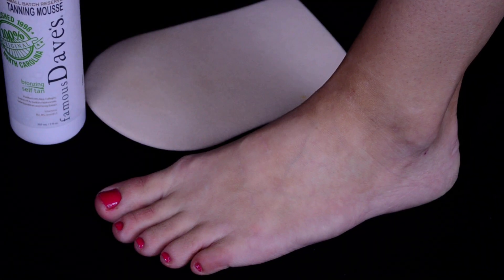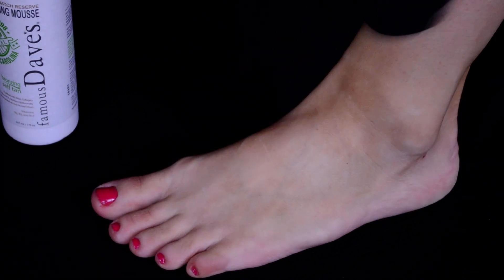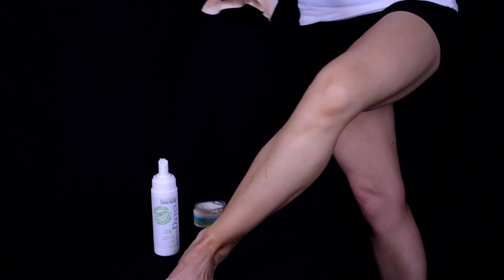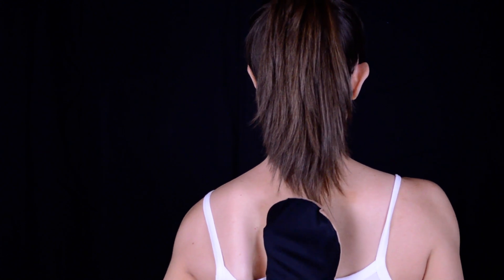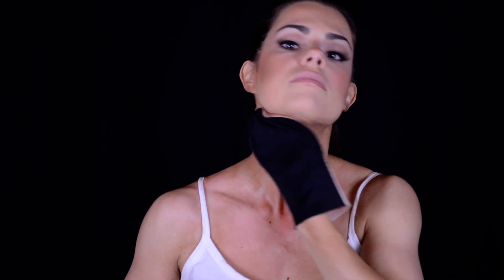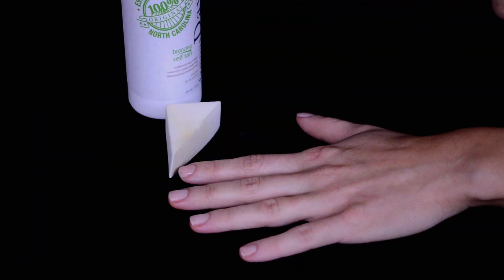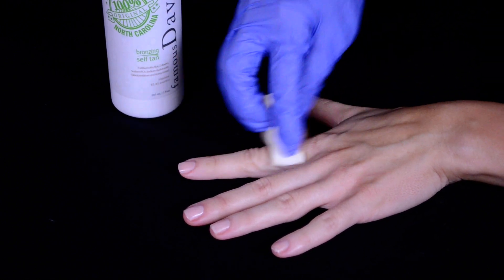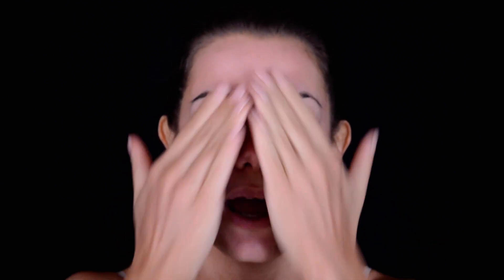SELF-TANNING Mousse ROUTINE : Full Body Application Step-By-Step Tutorial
All Famous Dave’s products are formulated, manufactured, and packaged in the USA with the highest standards.
Almost every self tanner on the market today has at least one of these ingredients: Stearic Acid, Triethanolamine, and/or Mineral Oil. All these ingredients have high pH levels of over 6!  What does this mean? A pH of over 6 is the COLOR ORANGE. Famous Dave's Self Tanner does not contain any of these ingredients, yet gives you the most natural, beautiful, and soft self tan money can buy.  Even if you don’t use Famous Dave's Sunless Tanner, the pH measurement is the single factor that determines whether you turn orange or brown.